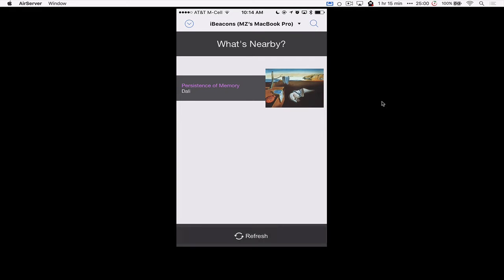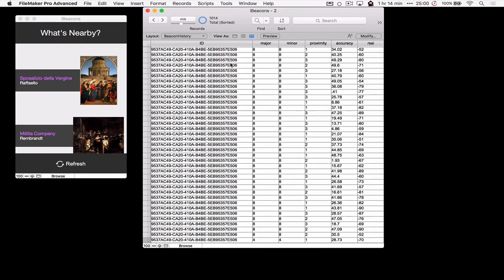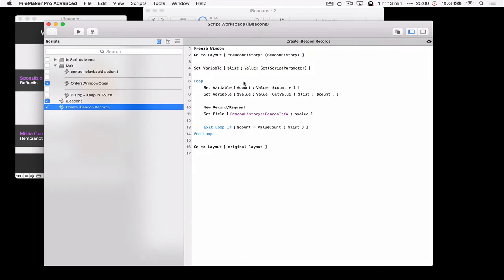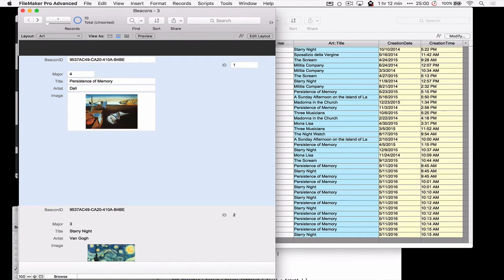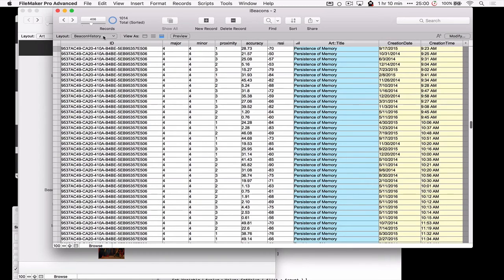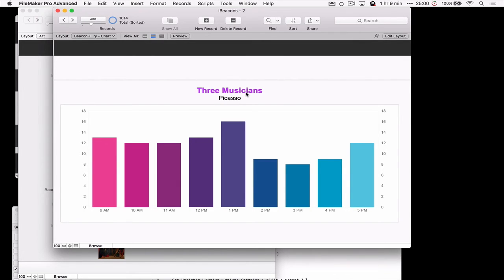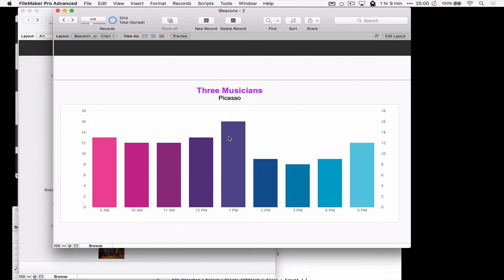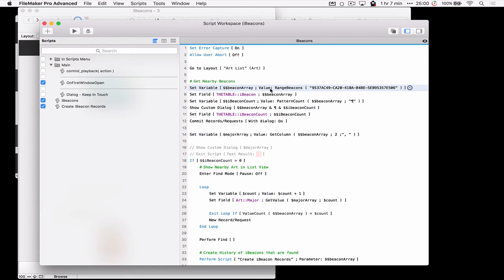FileMaker Tip: Collecting User Data with iBeacons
In this video, Martha Zink expands upon the iBeacon functionality in FileMaker 15. Shw shows how FileMaker can create a log every time a user checks for iBeacons nearby from a FileMaker app. With this information, a business can get a general idea of what users are most interested in or what areas of the location (in this case, museum).